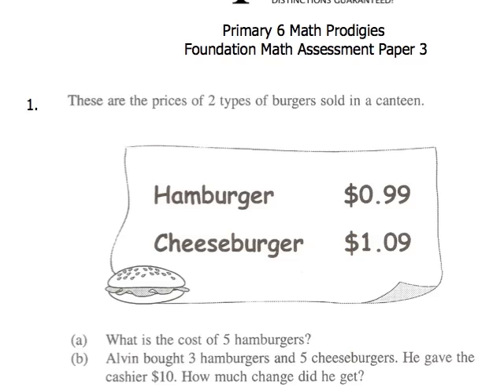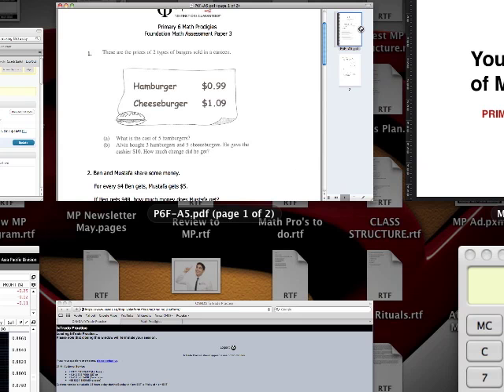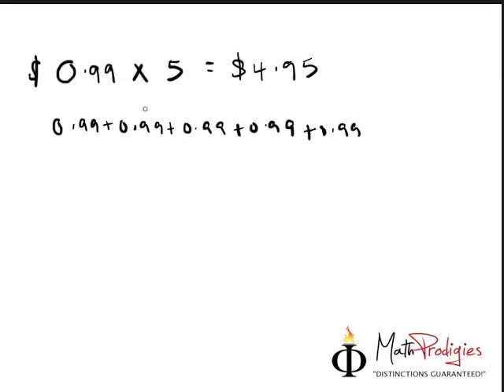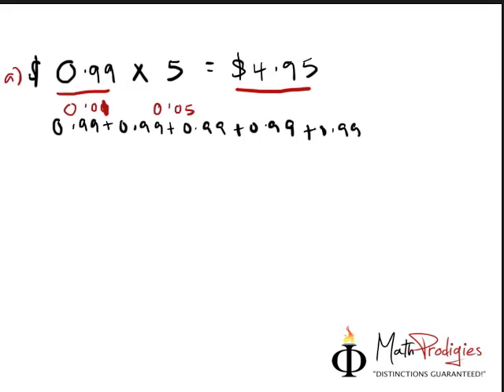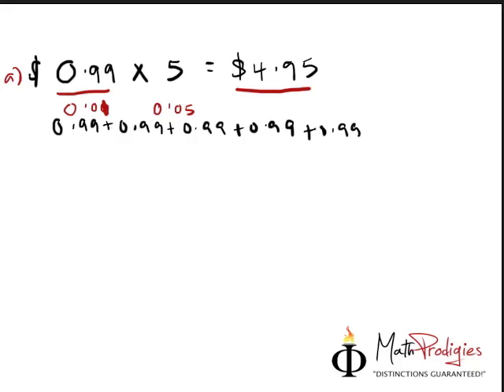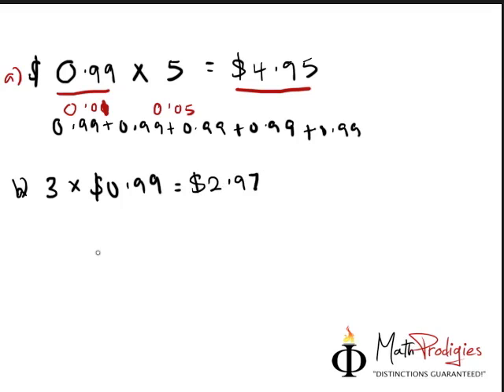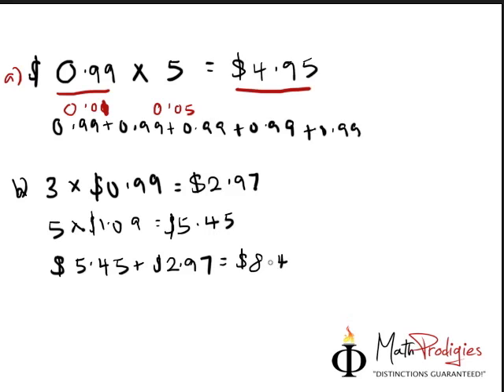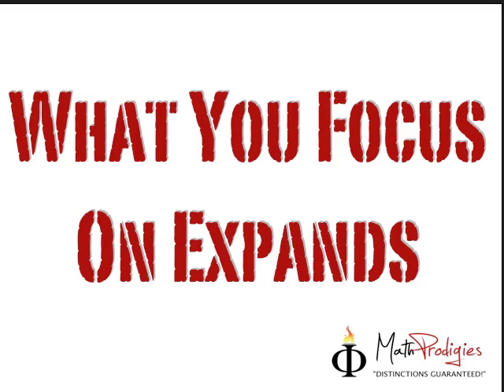16. Primary 6 Foundation Math